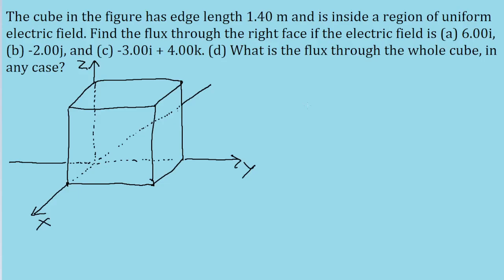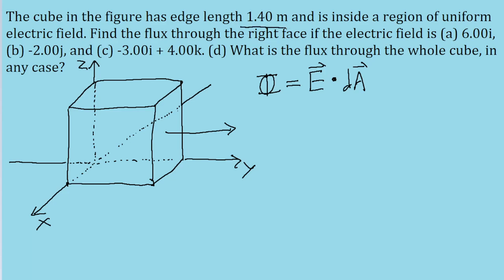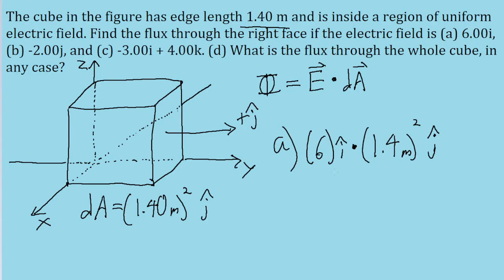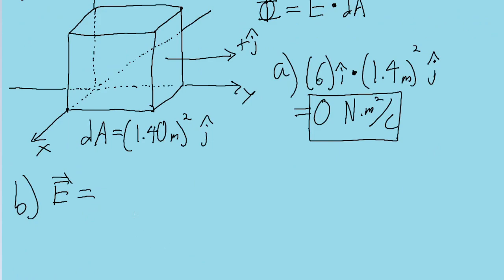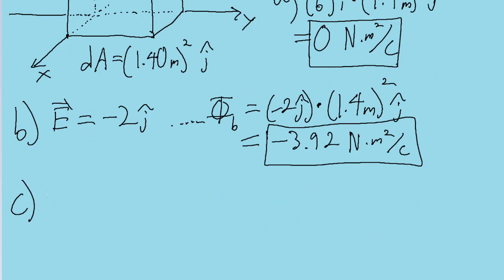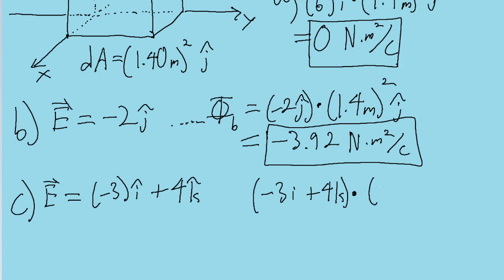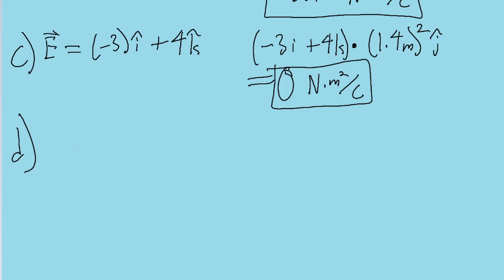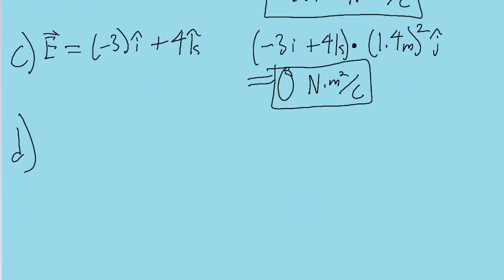The cube in Fig. 23-31 has edge length 1.40 m and is oriented as shown in a region of uniform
The cube in Fig. 23-31 has edge length 1.40 m and is oriented as shown in a region of uniform electric field. Find the electric flux through the right face if the electric field, in newtons per coulomb, is given by (a) 6.00i, (b) -2.00j, and (c) -3.00i + 4.00k. (d) What is the total flux through the cube for each field?